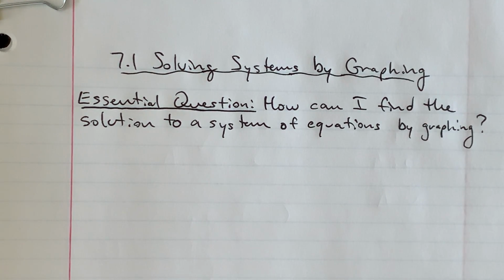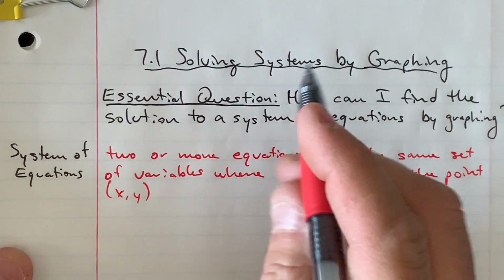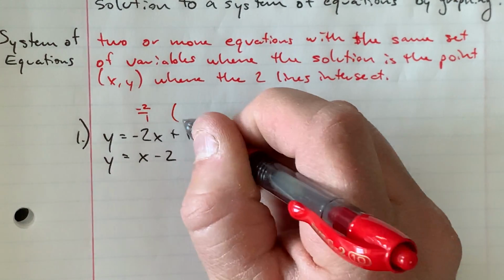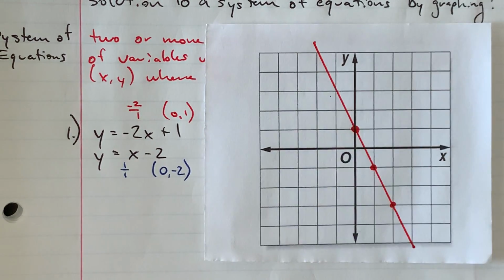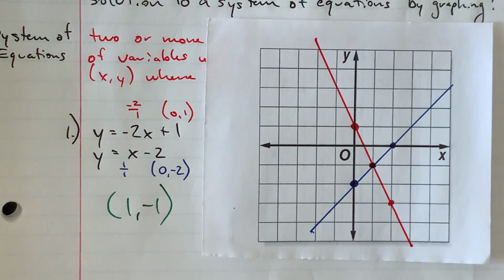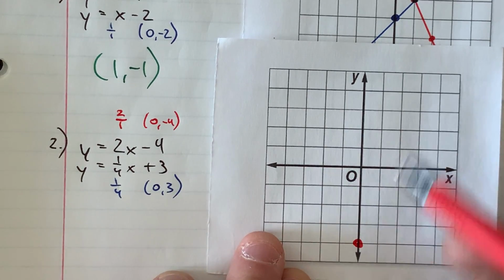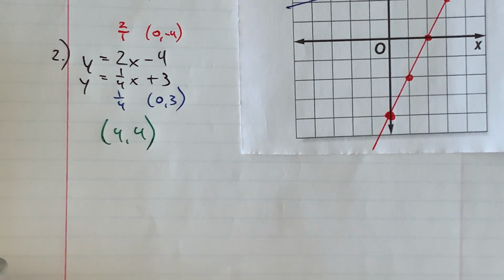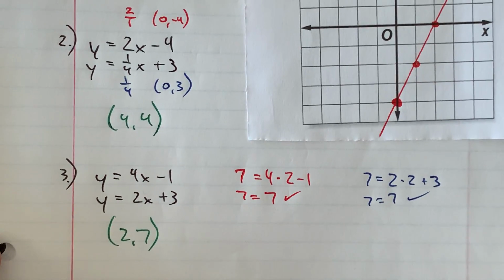5-2 Solving Systems by Graphing